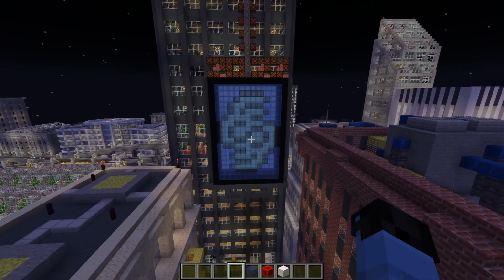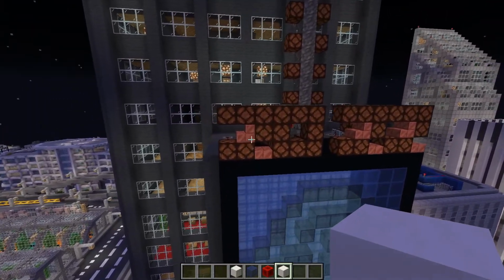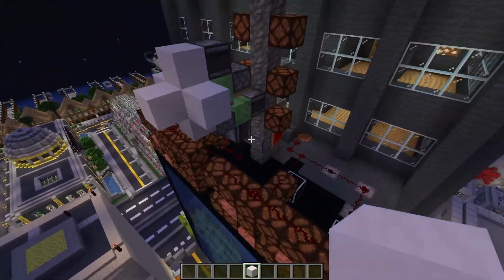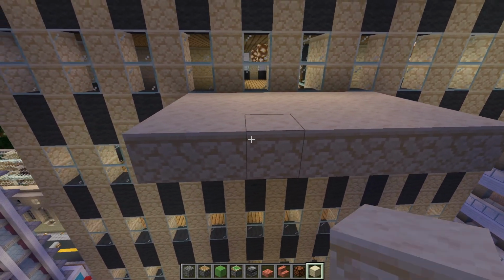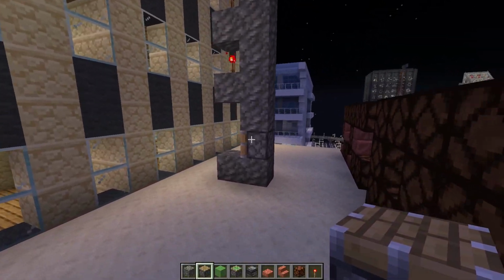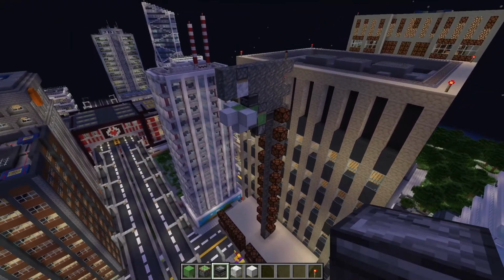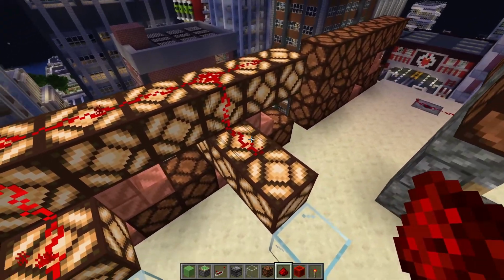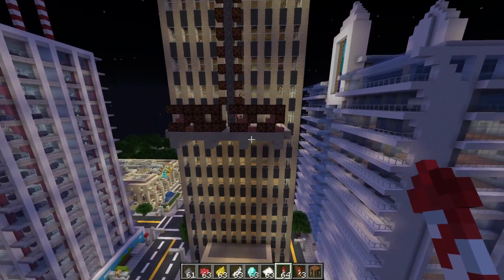How to Make a New Years Ball Drop in Minecraft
How to Make a New Years Ball Drop in Minecraft. This video shows you a full tutorial on how to make New York's Times Square ball drop in Minecraft. The new year is almost here and what a fitting way to end the year other than a traditional ball drop but in Minecraft. Glad I had the opportunity to grow on this platform and to get all this support and appreciation from you all!

(Time Stamps)
Showcase: 0:00
Redstone explanation: 1:22
Tutorial: 9:55